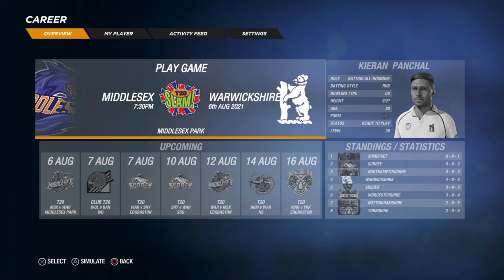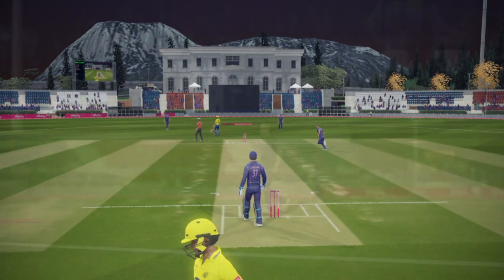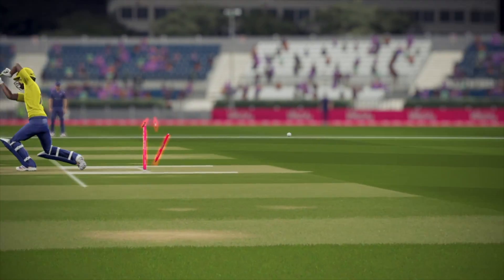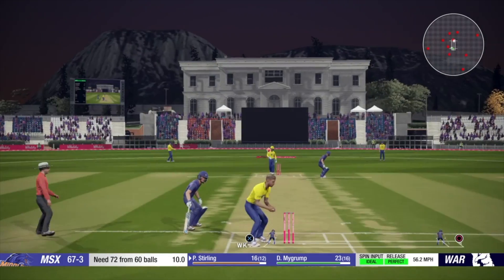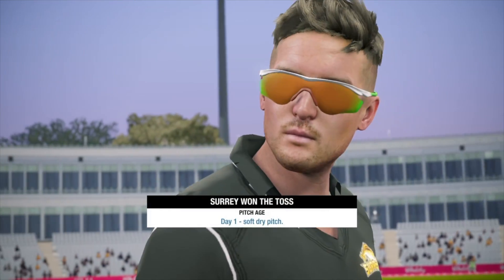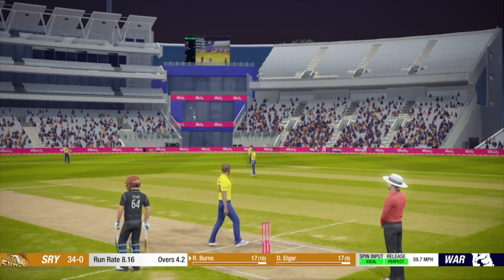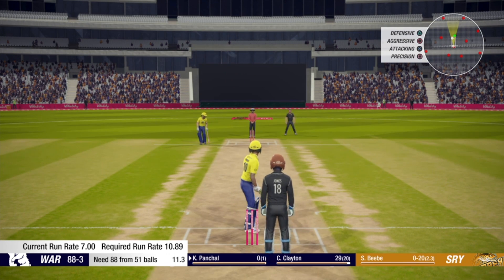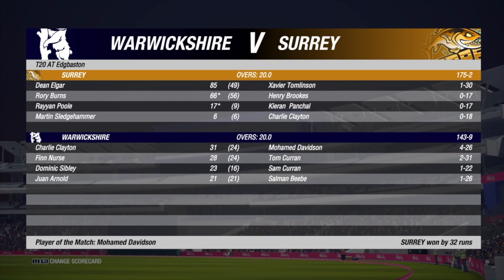HE'S NOT A MEDIUM PACER | CRICKET 19 | CAREER MODE EPISODE 43